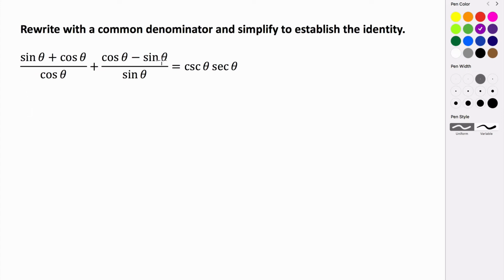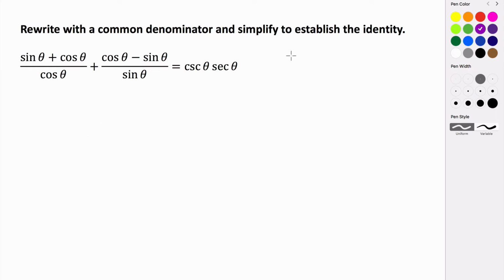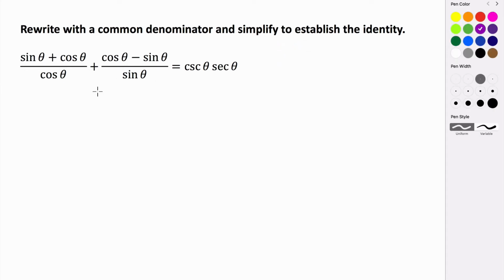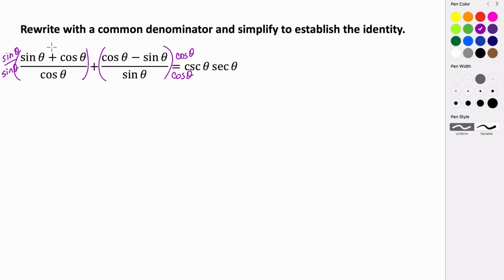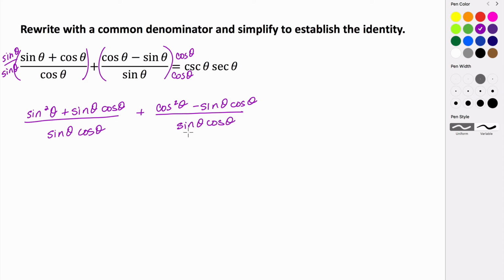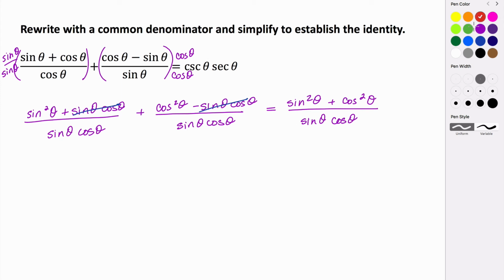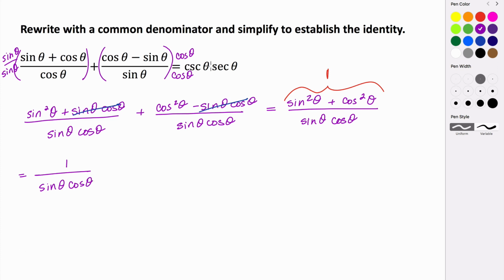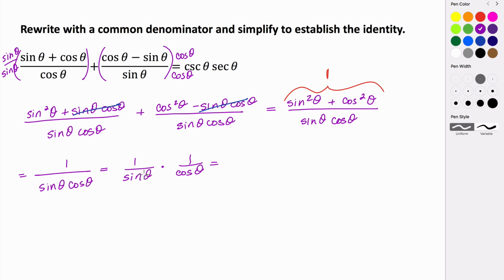Establishing Trig Identities (Example 2)